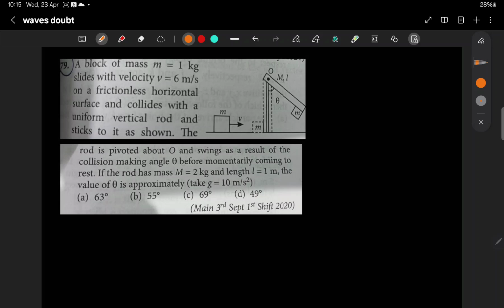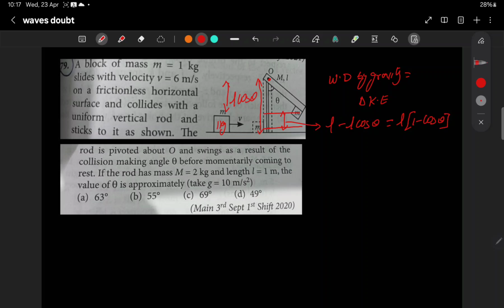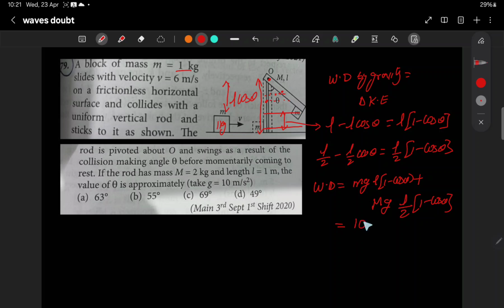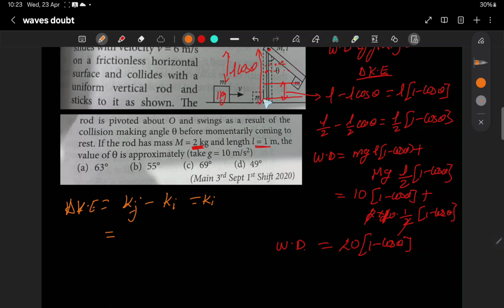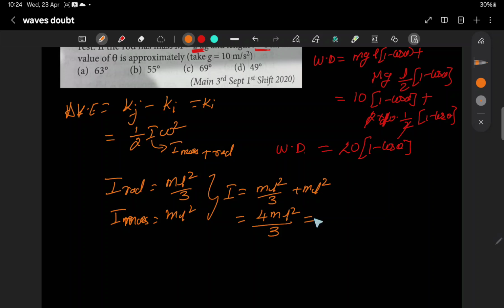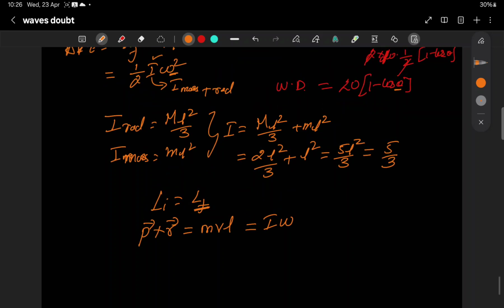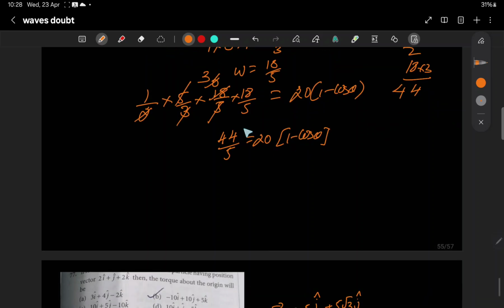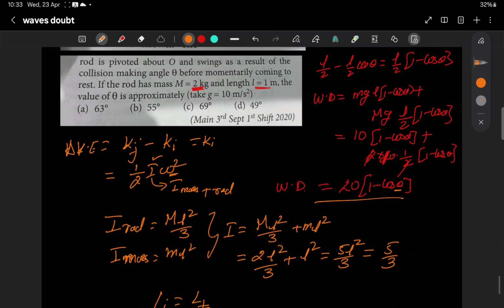A block of mass m = 1 kg slides with velocity υ=6m/s on a frictionless horizontal surface and coll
A block of mass m = 1 kg slides with velocity υ=6m/s on a frictionless horizontal surface and collides with a uniform vertical rod and sticks to it as shown. The rod is pivoted about O and swings as a result of the collision making angle θ before momentarily coming to rest. If the rod has mass M = 2 kg, and length l=1m, the value of θ is approximately: (take g=10m/s2)

Class: 12
Subject: PHYSICS
Chapter: Rotational motion